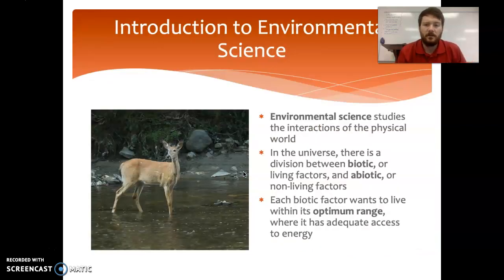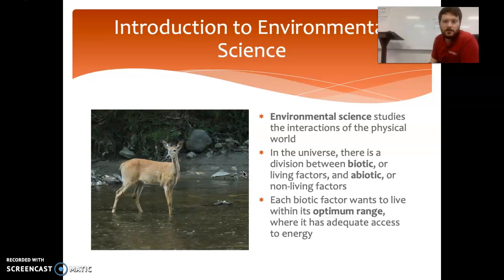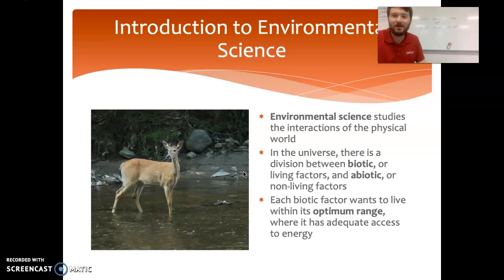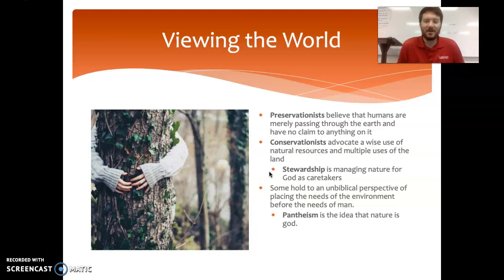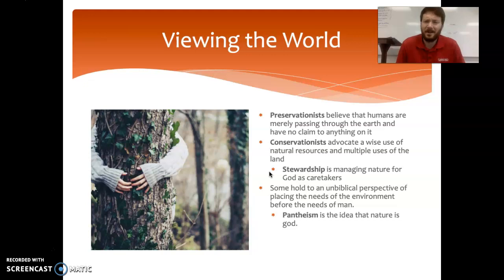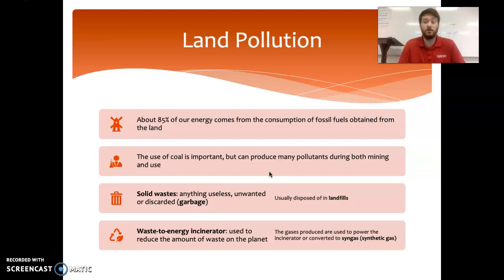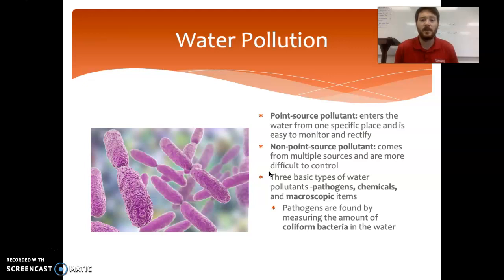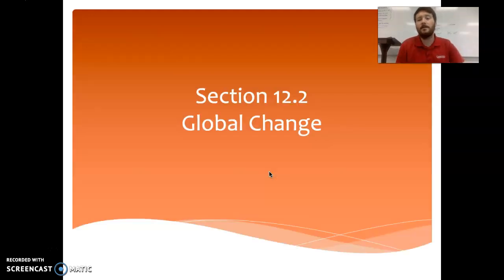Earth Science Chapter 12.1 - The Environment & Pollution